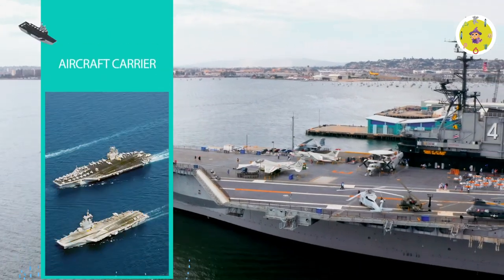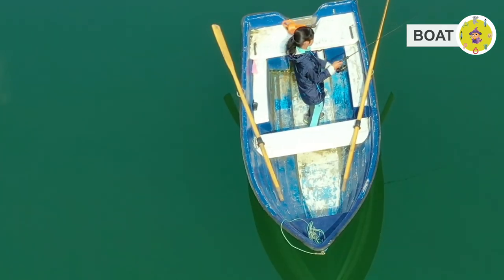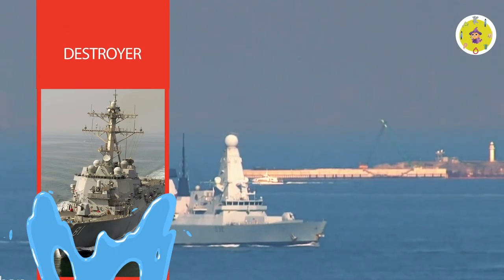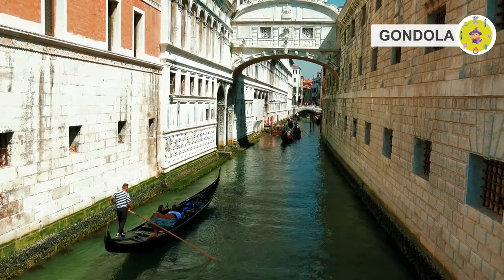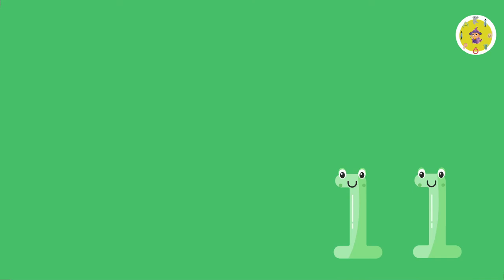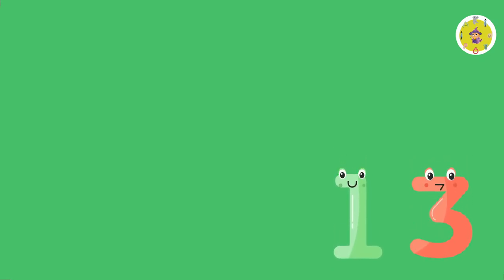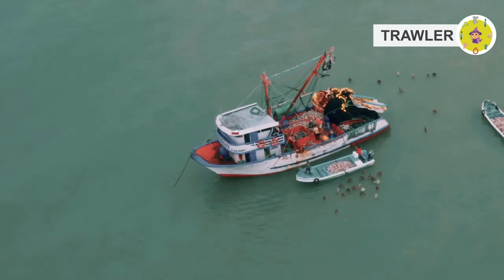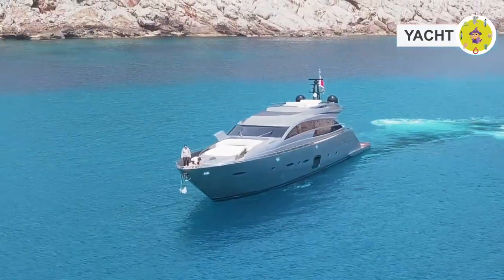Boats for Kids - Aircraft, Barge, Cargo ship, Cruise, Destroyer, Hovercraft, Submarine, Yacht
"Kidtopia presents fun and educational videos for kids. This video for your children is an easy way to learn ships and boats for kids that are used for transportation of passengers, cargo and military.

Show your kids the best video to learn water vehicles or watercraft like cargo ship, hovercraft, destroyer, aircraft carriers, cruise ship, barge and more."